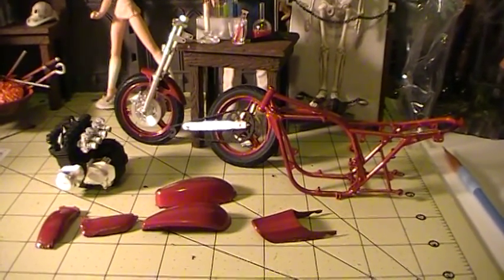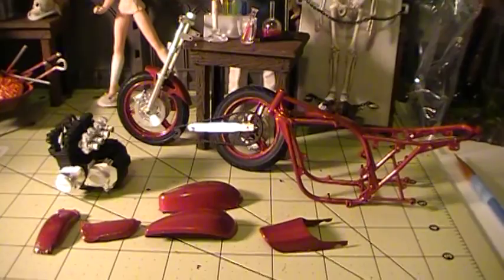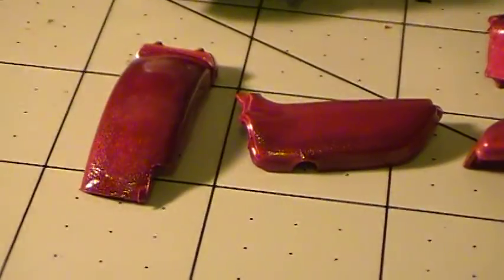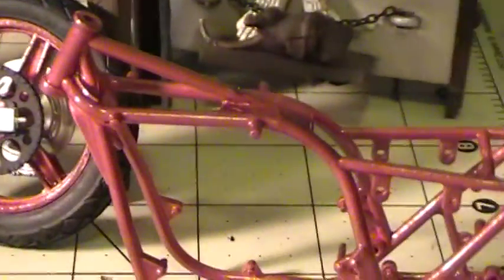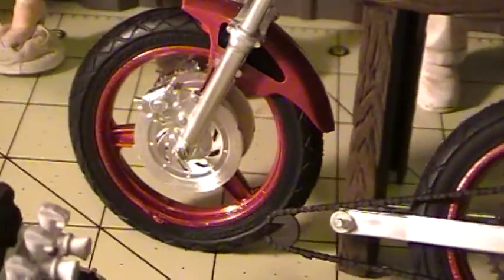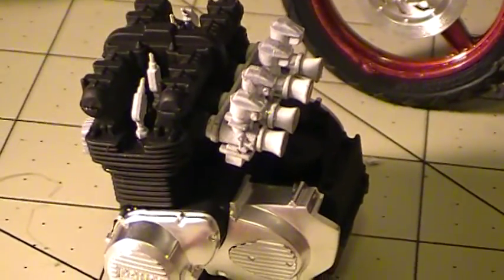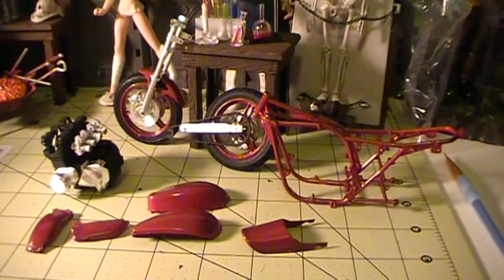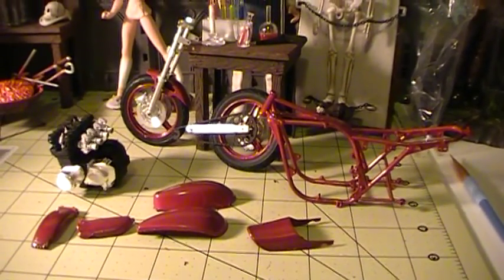Styrene Syndicate 48 Hour Marathon Group Build Update #2